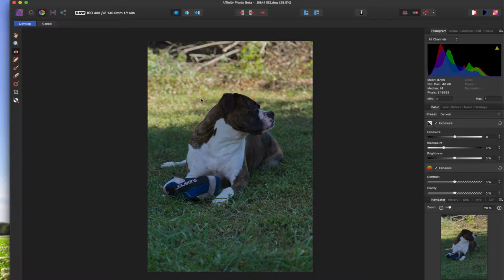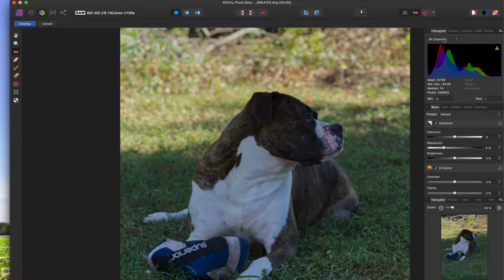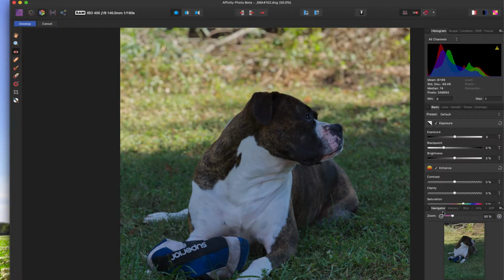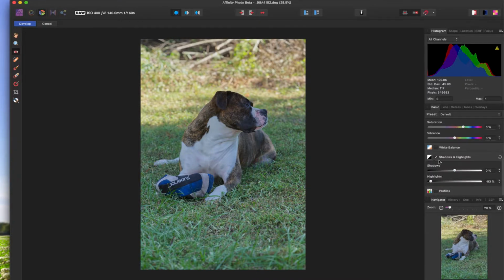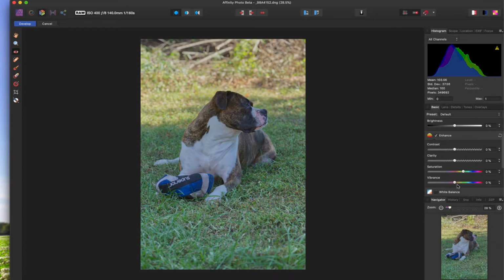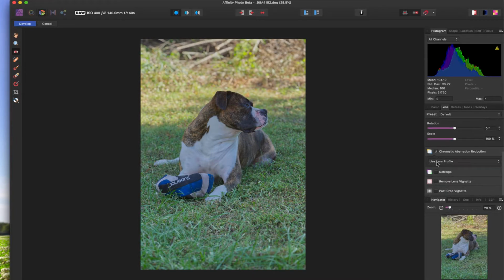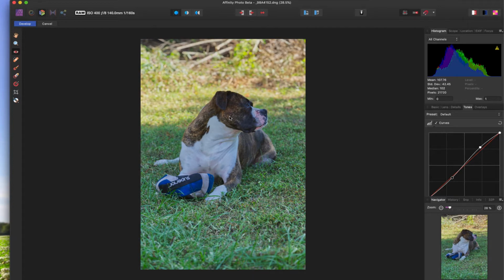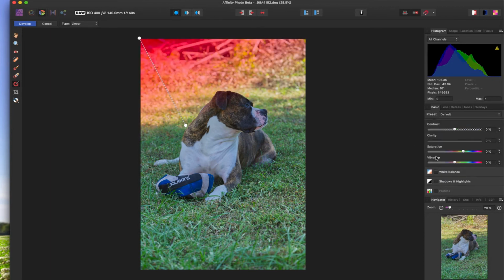How To Use Raw Converter Affinity Photo - Become a Pro Photo Retoucher Using Affinity Photo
How to use raw converter affinity photo - Become a pro photo retoucher using Affinity Photo. Affinity Photo has become the first choice for photography and creative professionals around the world, who love its speed, power, and precision

How to use affinity photo editor
How to Use Affinity Photo Develop Persona || Process RAW Images In Affinity Photo.
Think of them as a short course in how to use Affinity Photo Features.
Affinity Photo tutorials with videos to get you started Experience smarter and faster photo editing

If you Feel like Adobe products have become way too expensive and you can't afford to pay the ridiculous yearly fee to use their products, and the last couple of years there have been numerous updates that have given you headaches.

Affinity Photo is an Awesome way to go. you get the almost the same if not the same Image processing power as Photoshop or Lightroom. for only $49 and it's yours to keep with free updates as long as it's the same version number.

Things are called a little bit different than PS and you going to have to amend your workflow a little since they can not copy exactly what PS is doing. In certain areas they have surpassed PS and all other areas Affinity Photo is just as good.
I want to help you save money, and I believe that it's good for Adobe to get stiff competition from Affinity. that will make both retouching software better!

Windows, OSX, and iOS